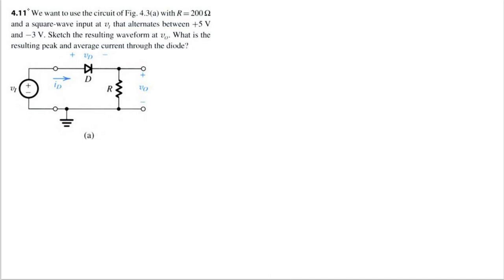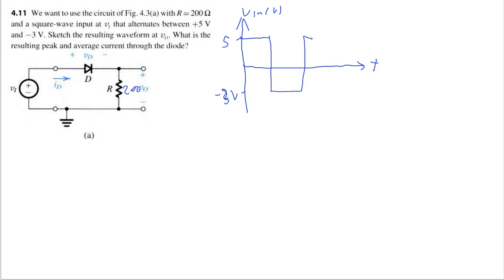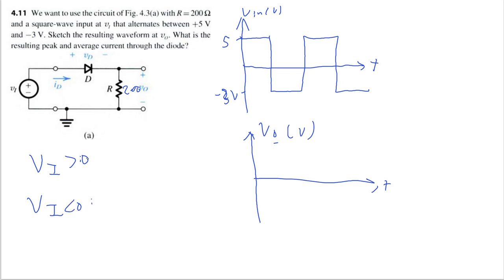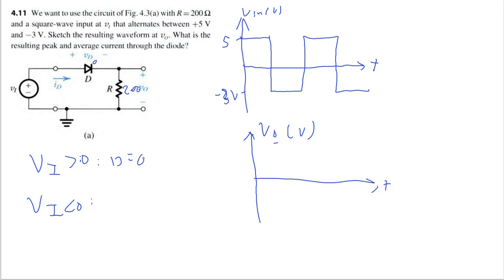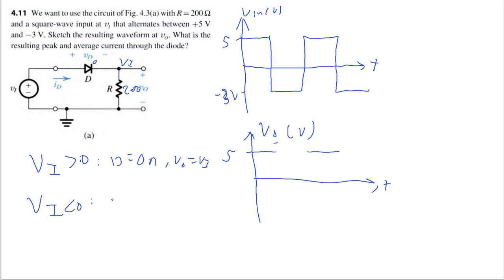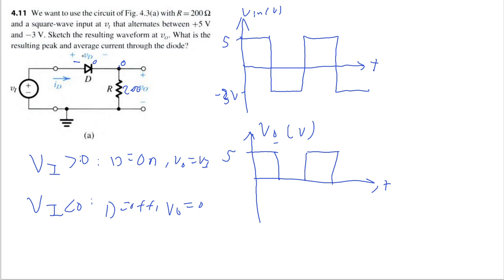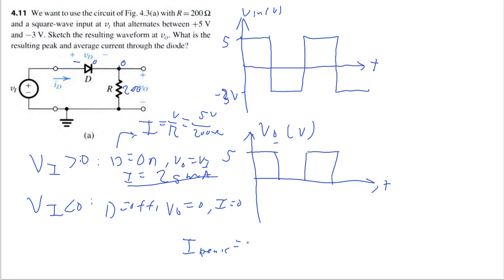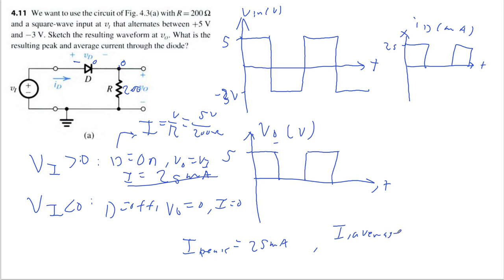Problem 4.11: Microelectronic Circuits 8th Edition, Sedra/Smith